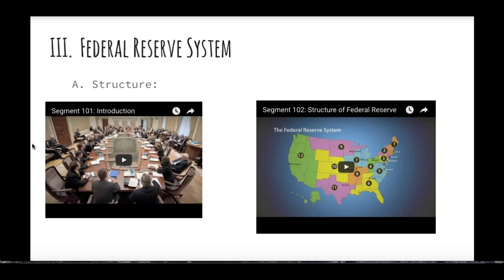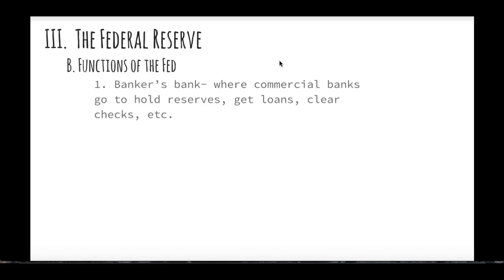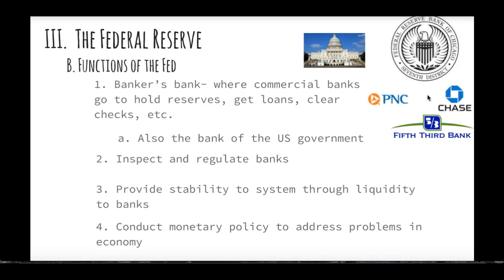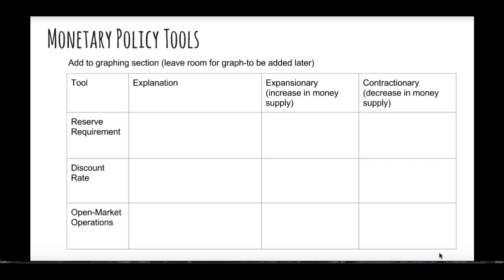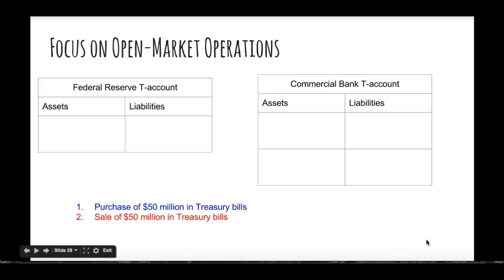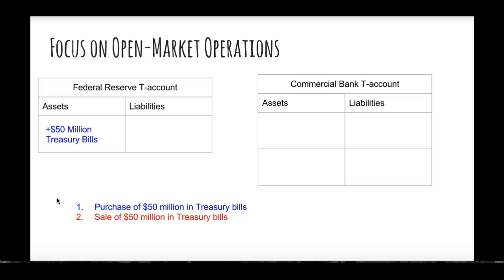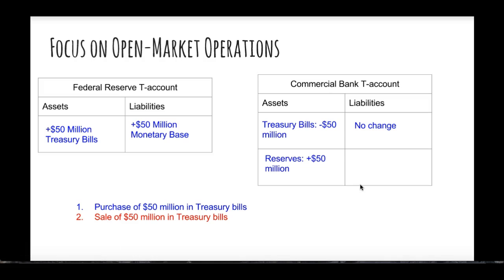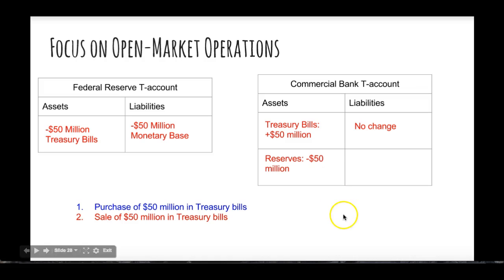Module 27 Notes: Monetary Policy